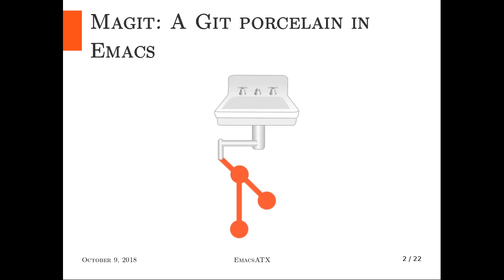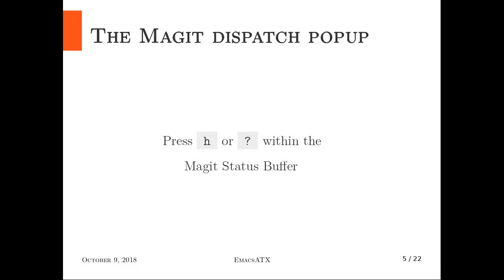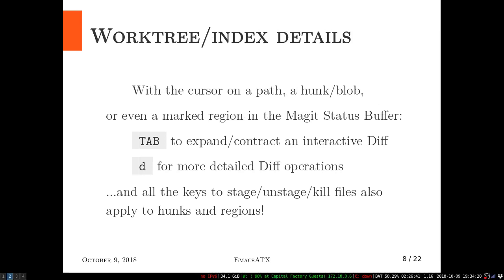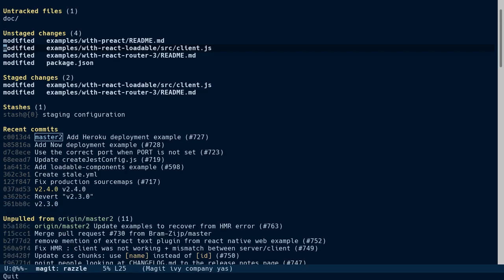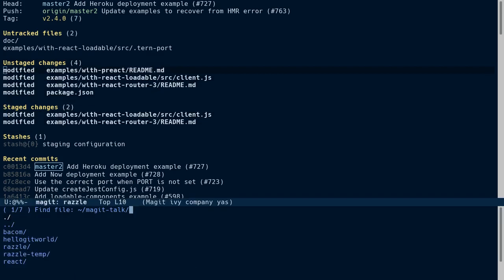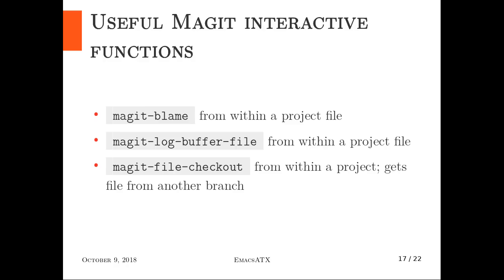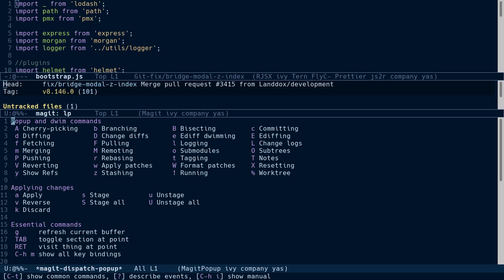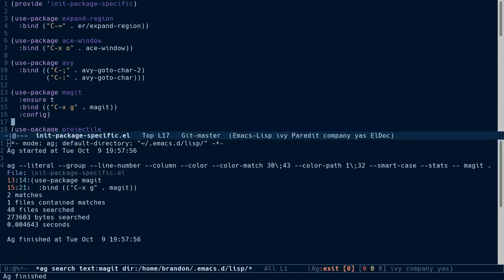It's Magit! EmacsATX, October 2018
I presented Magit v2.13.0 at the Austin Emacs Meetup (EmacsATX) on 10/9/2018.

Errata: Git hunking is not based on diffs of subsequent file saves, but is based on a hunking diff algorithm between the file's state in the worktree and in the repository.